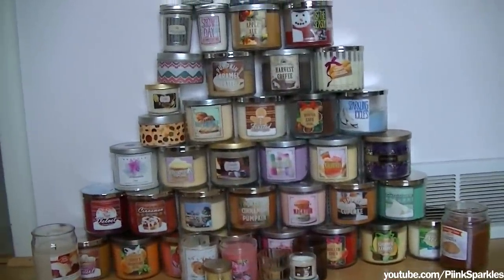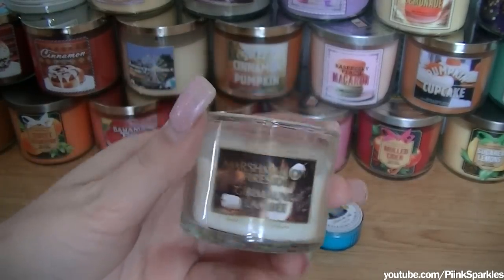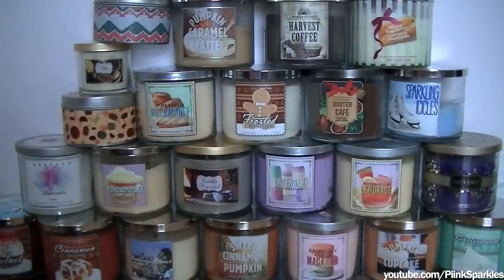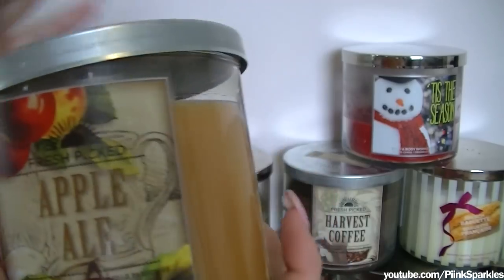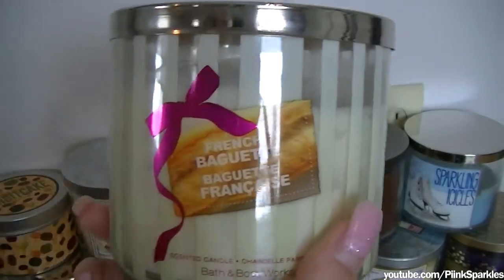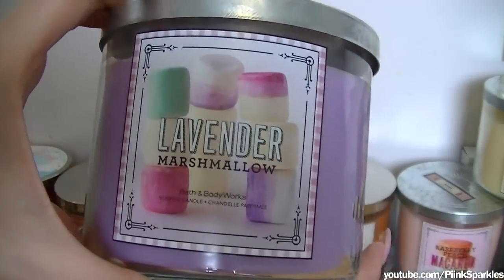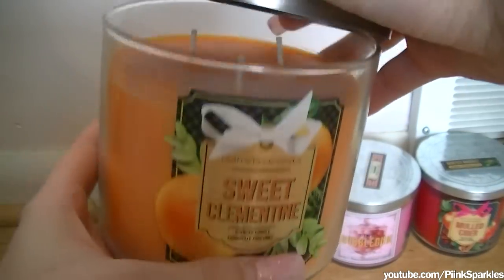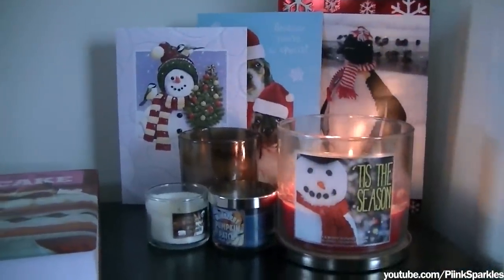Candle Collection & Storage!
Saskatoon, SK
S7H 5P1